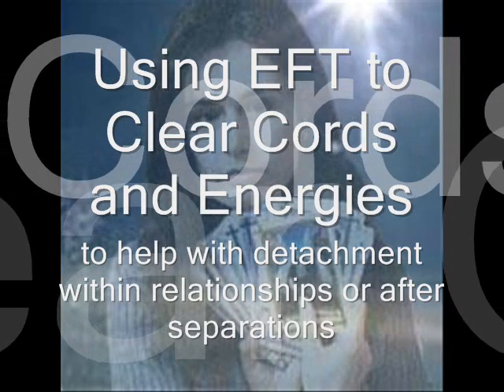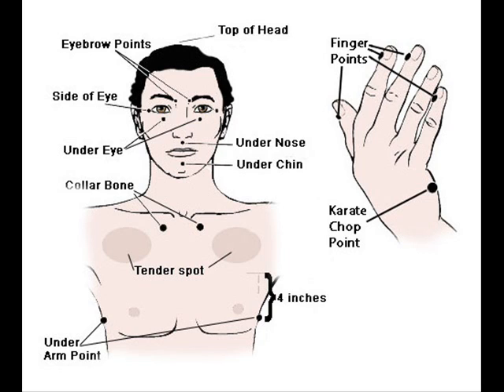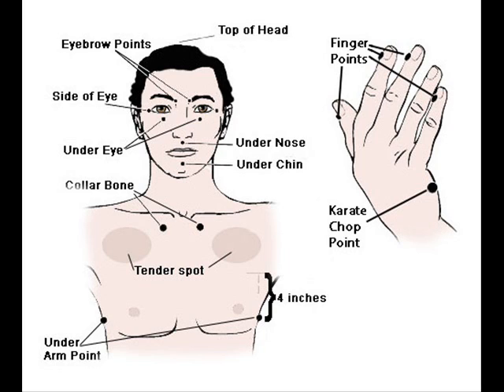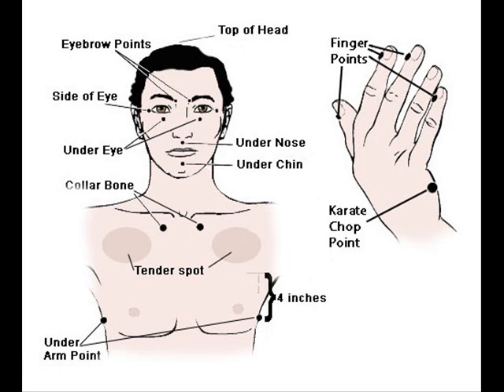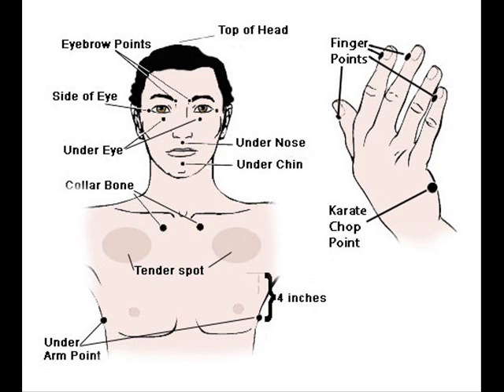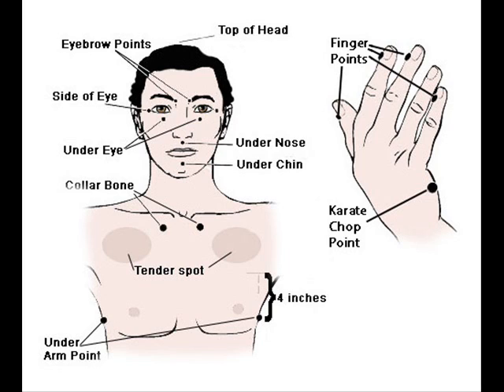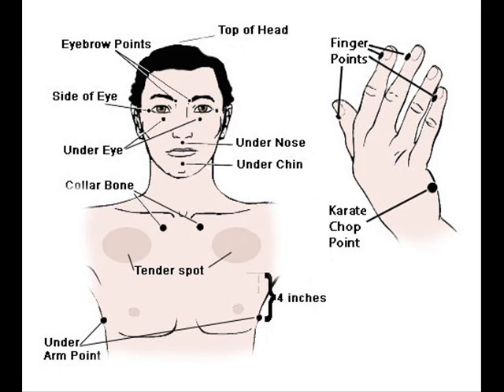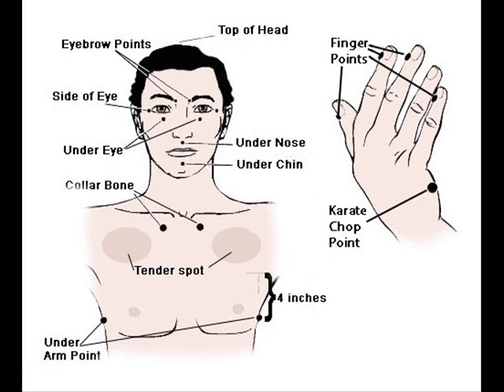Using EFT to clear cords and energies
Mandy is a Psychic Visionary, Empath and EFT Practitioner. Her life and passion has always been toward being a voice of empowerment. Her desire is to help empower those struggling within themselves and their relationships, as well as to help others understand a bigger picture which includes the collective and our planet. To book a session with her, visit her

A card deck titled the "EFT DIvination & Chakra Deck" was created to help those who felt uncomfortable with muscle testing. It is available for free and on amazon.